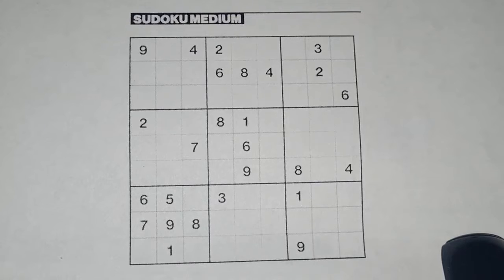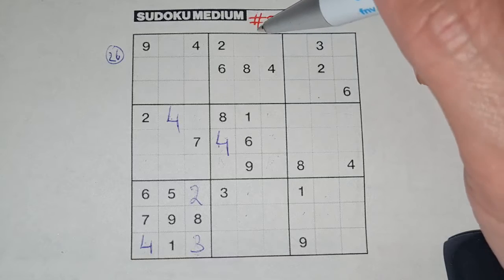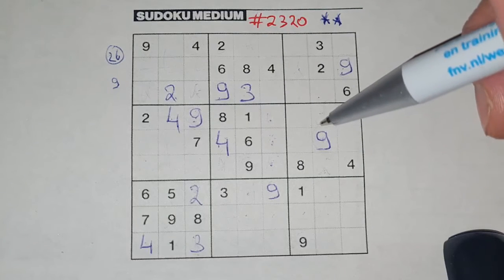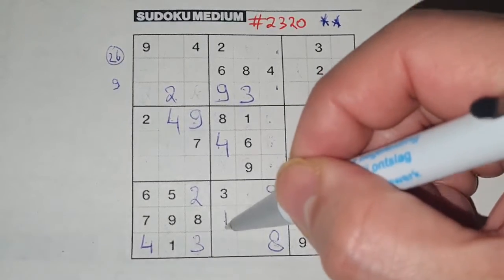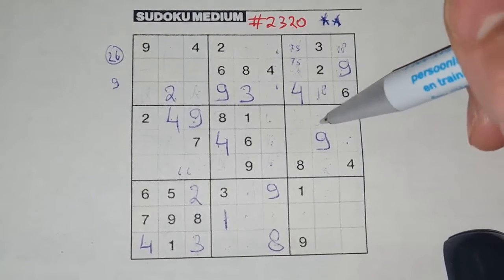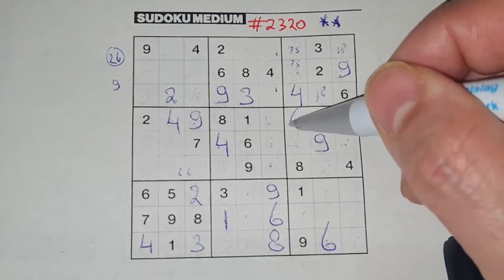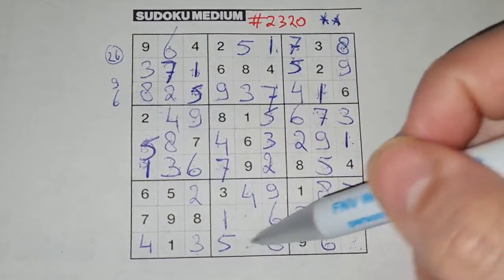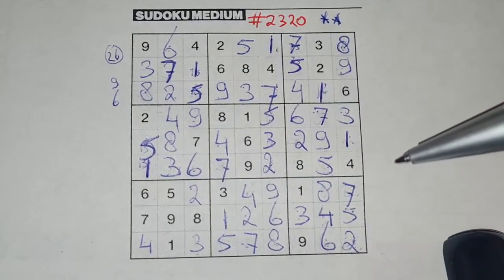Our Daily Sudoku practice continues. (#2320) Medium Sudoku puzzle. 02-13-2021